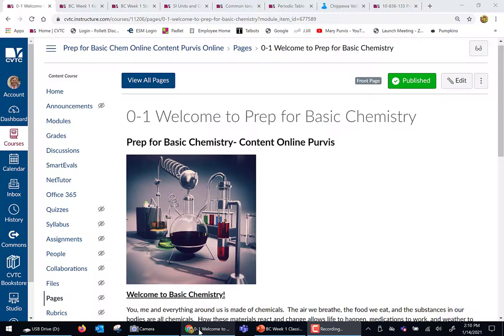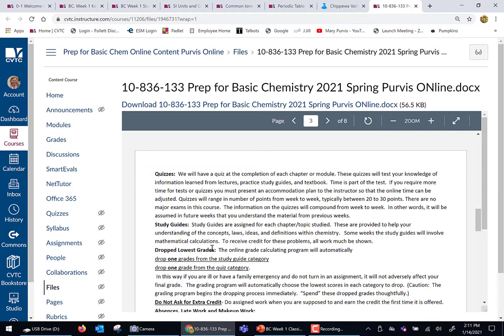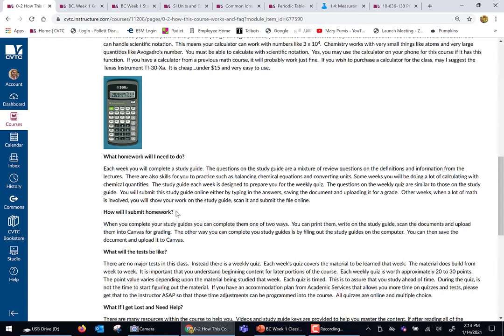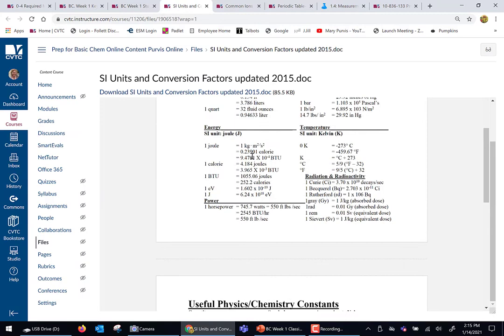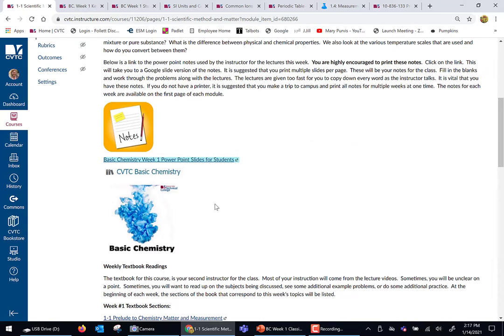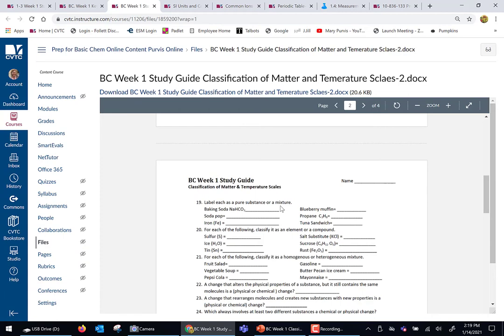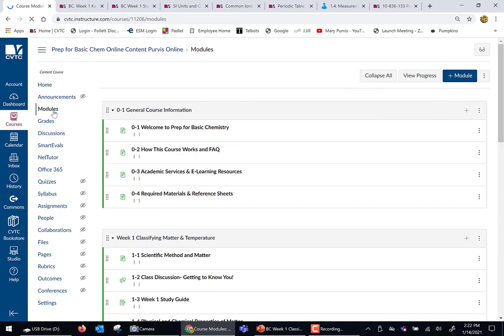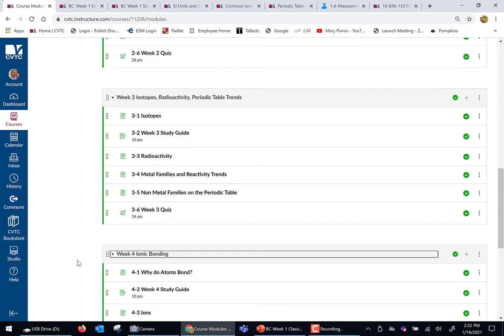Basic Chemistry Intro Video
An introduction to our Basic Chemistry Course online.